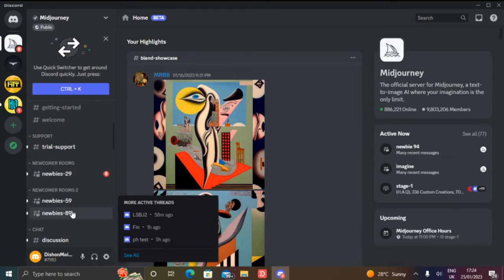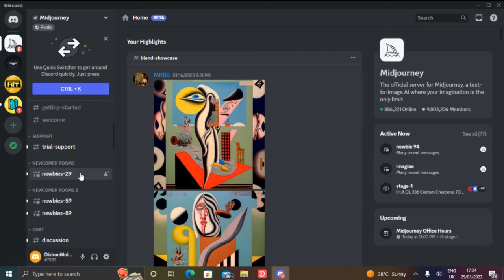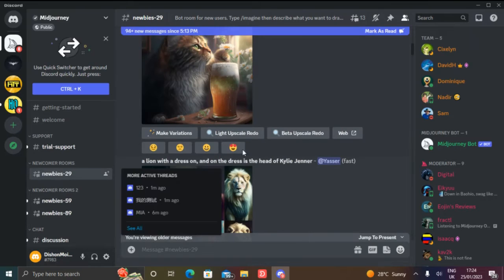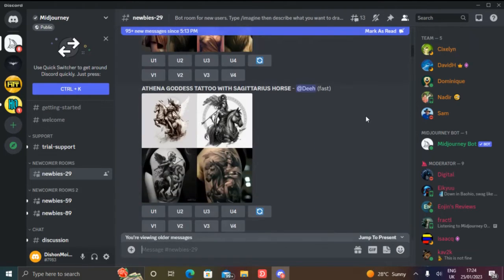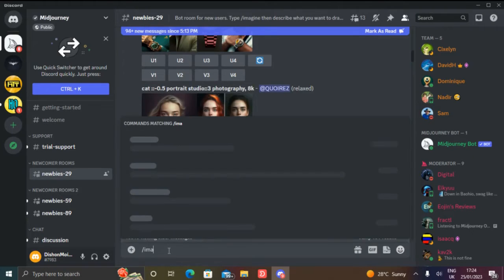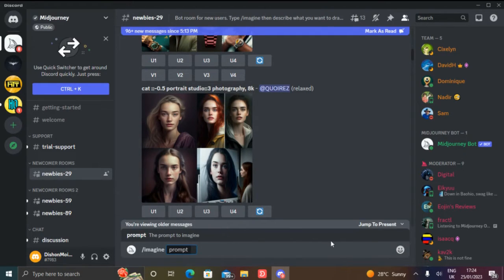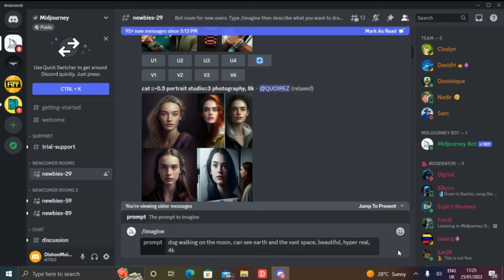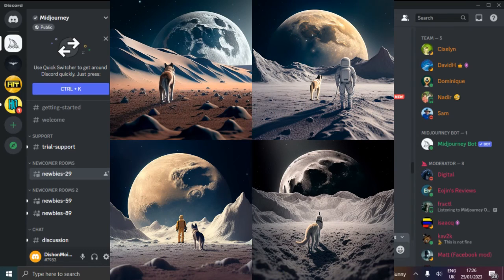How To Generate INSANE AI Art For Beginners (Midjourney V4 )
I'll show you how to build ai generated art with midjourney in this video. Midjourney is a programme that you can download and instal on your computer to generate AI graphics. You may make ai art or ai pictures from here and download them to use on many websites.